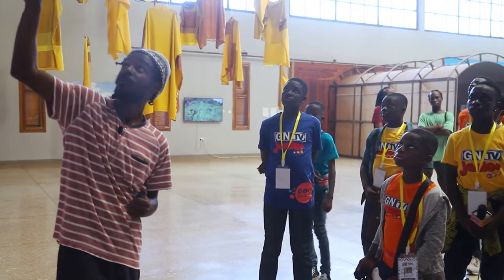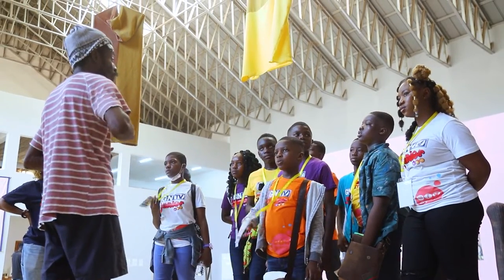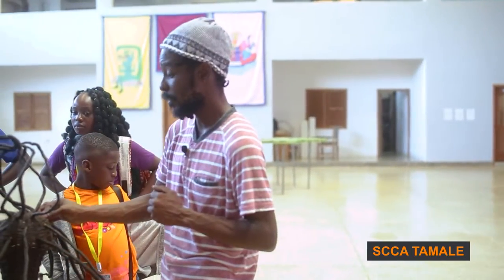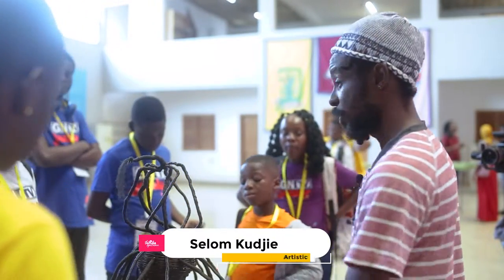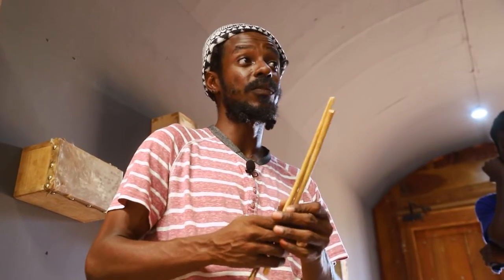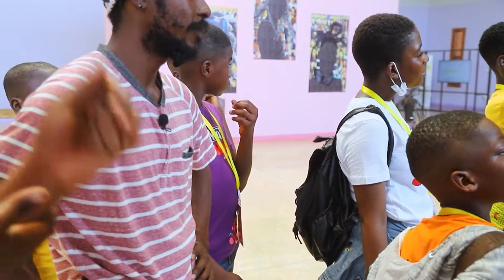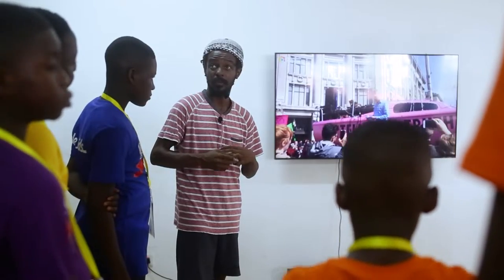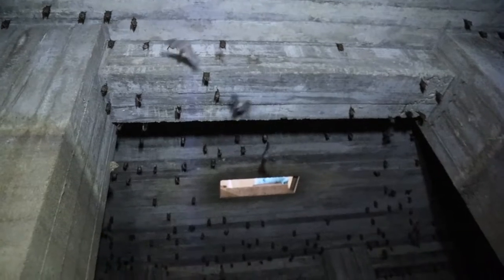Tamale Experience Series - Episode 3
GNTV Junior takes a trip with viewers to Tamale to visit the Red Clay Studio, SCCA Tamale and Nkrumah Voli-Ni.

In this episode we move from the Savannah Centre for Contemporary Art (SCCA) Tamale to the Nkrumah Voli-Ni.